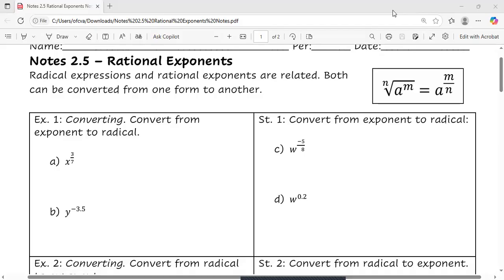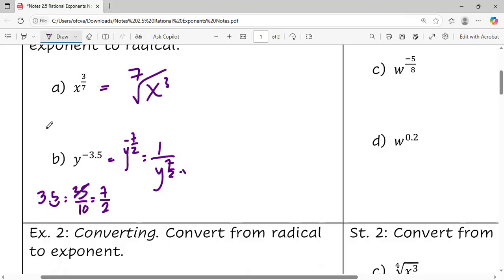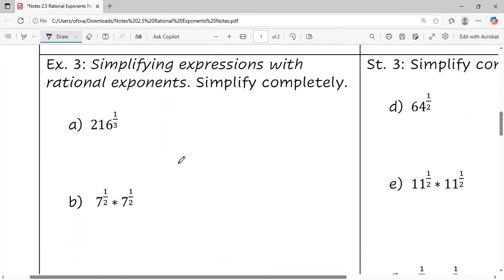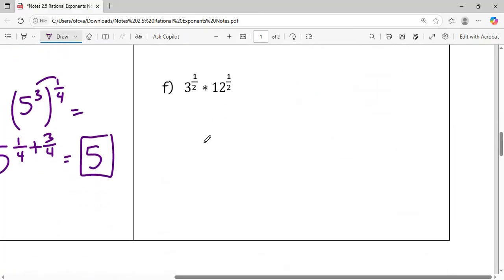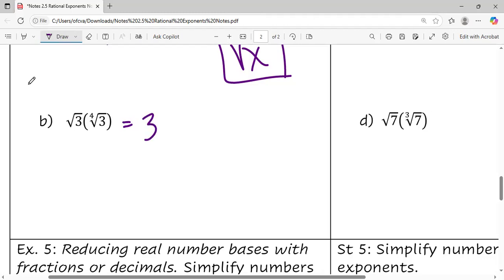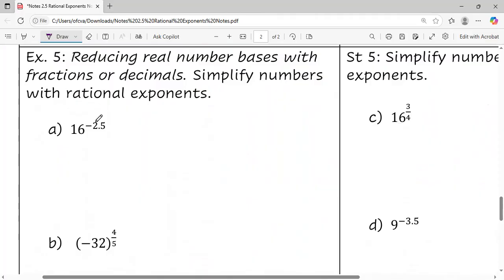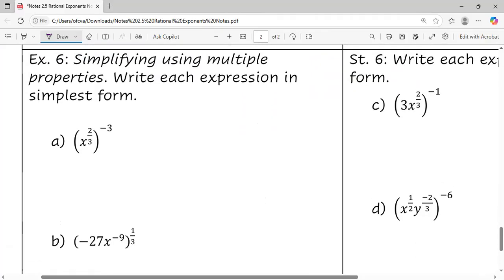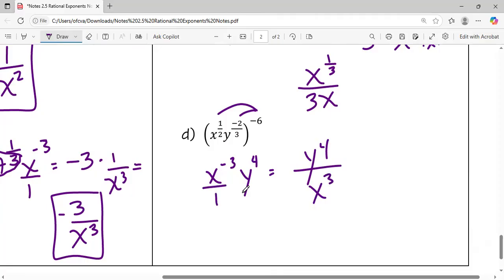Lesson 2-5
Rational Exponents